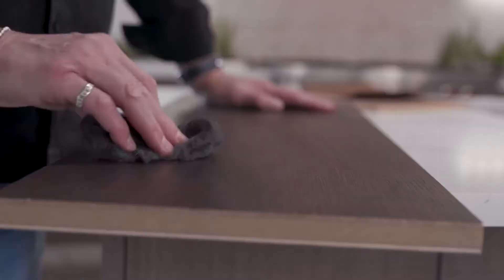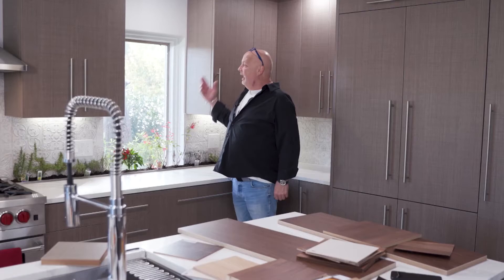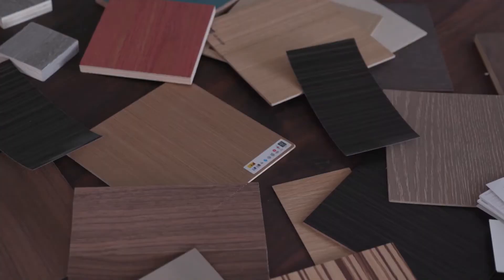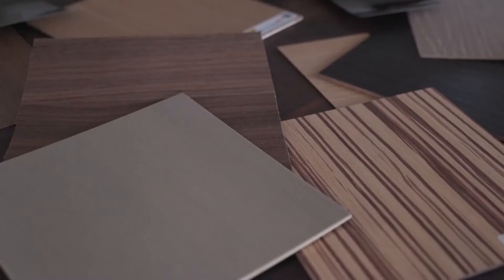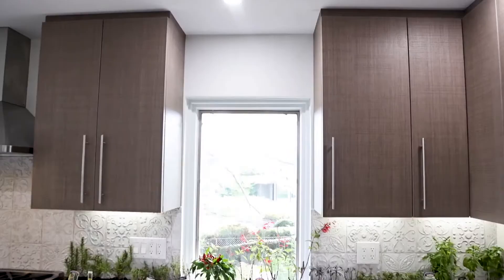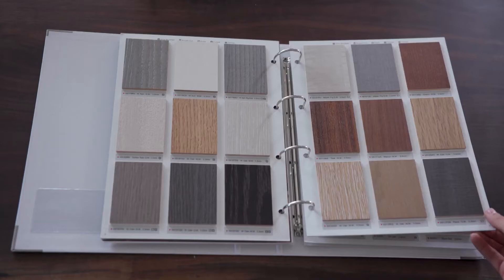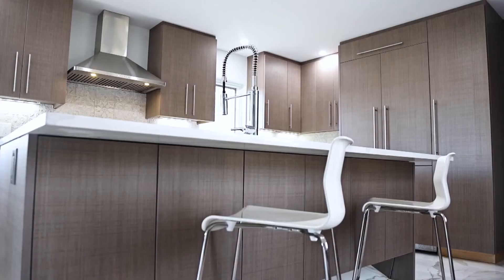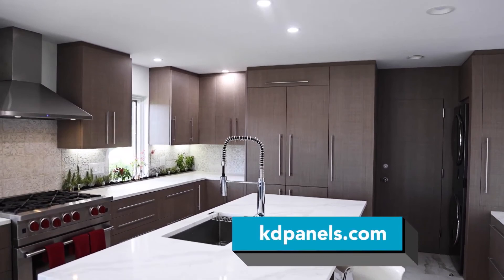KD WOOD PRODUCTS FEATURED ON INSIDE THE BLUEPRINT - PREFINISHED VENEER HOME KITCHEN INSTALLATION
KD Wood Products veneers are what happens when wood and science meet. All KD products have been third party tested; continually exceeding expectations for fire resistance, scratch and stain resistance, as well as emissions. This video is from a featurette on Inside The Blueprint showcasing a kitchen installation that used K6343AR Slate Rough-Cut wood veneer panels on face boards and paperbacked veneers as edgebanding.

When a project is registered with KD, we can provide all trades with the exact same color material! Registered projects include:
* Fire rated doors
* Wall panels
* Ceiling plank systems
* Furniture panels
* Acoustic panels
* Peel and stick veneers for onsite application.